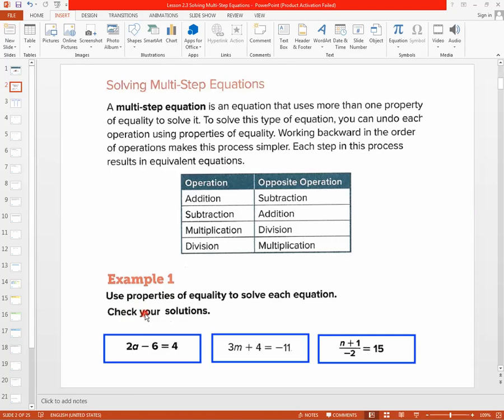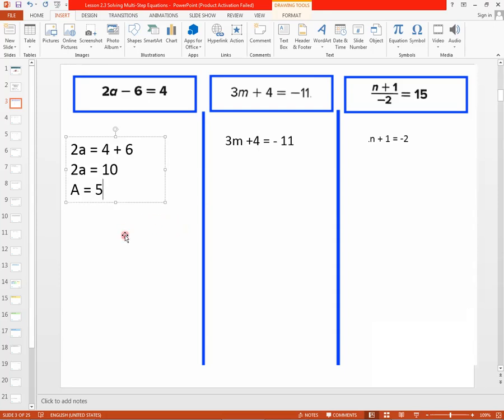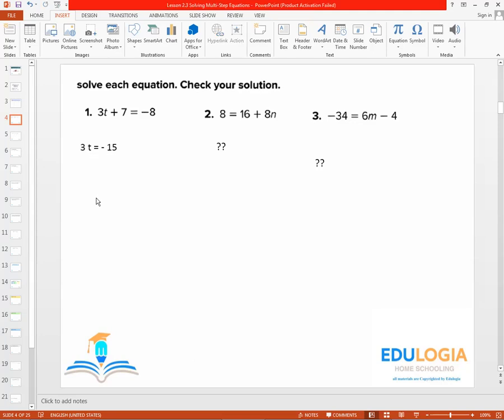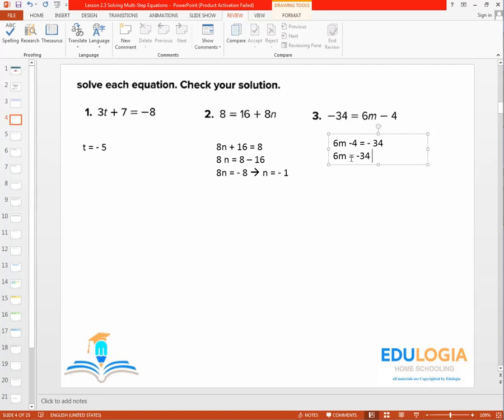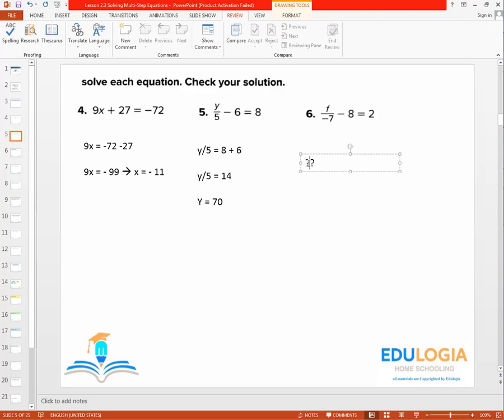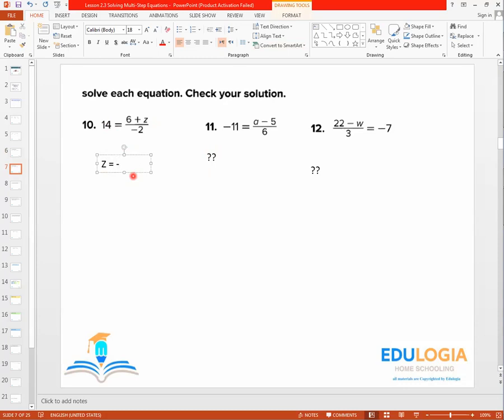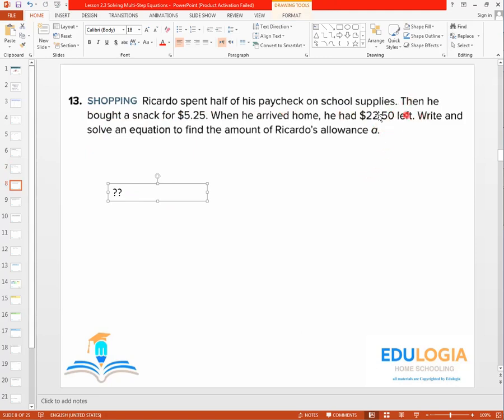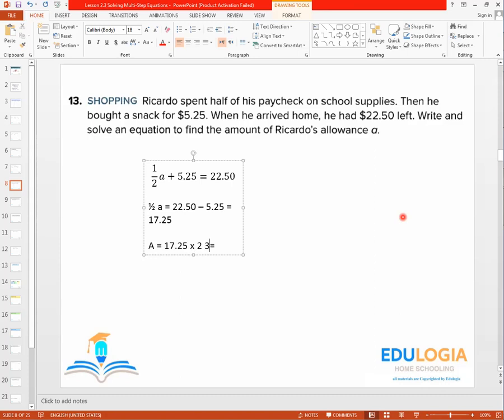Grade 9 Lesson 2 3 Solving Multi Step Equations